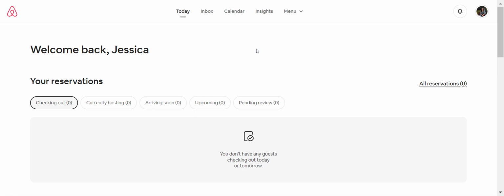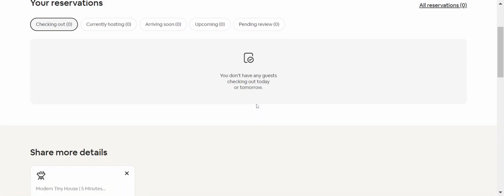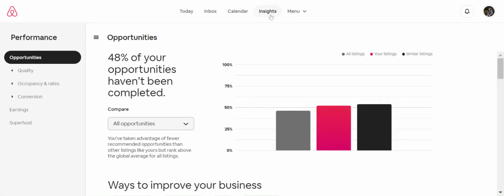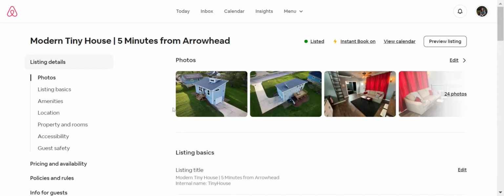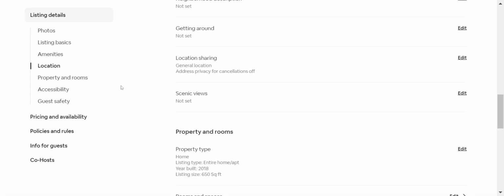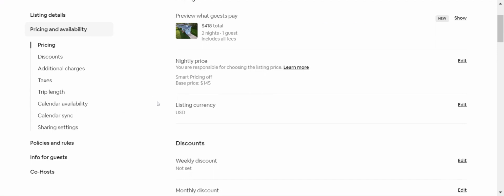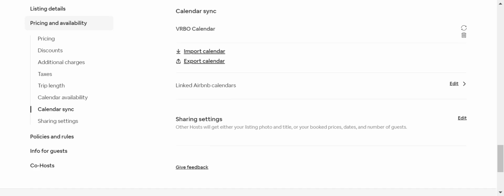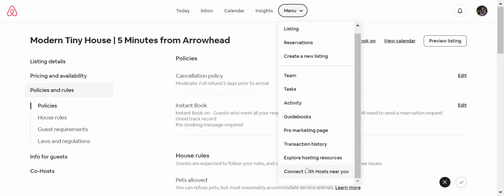Basics of Hosting on Airbnb | Airbnb Platform Walkthrough 2023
Simple tutorial with Airbnb.com/hosting (Hosting Platform).